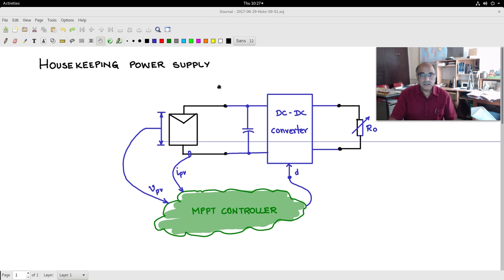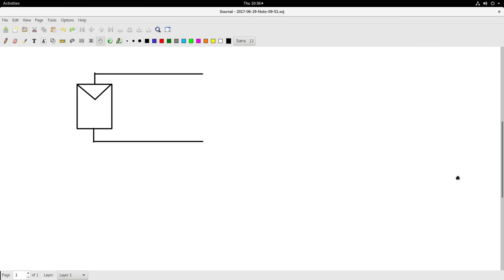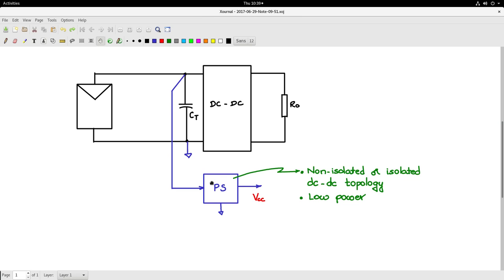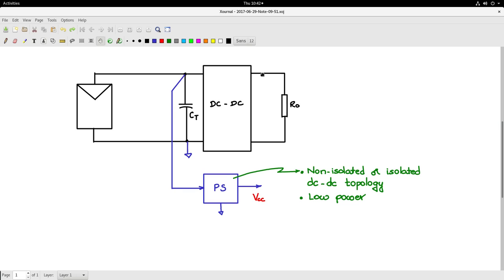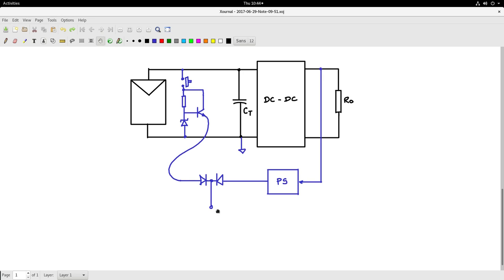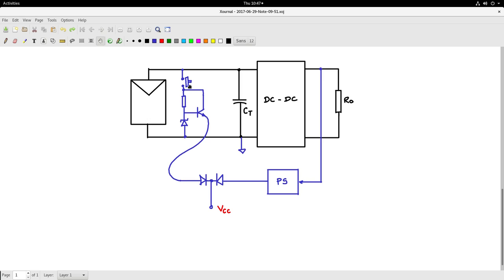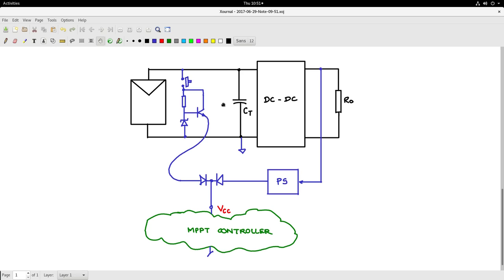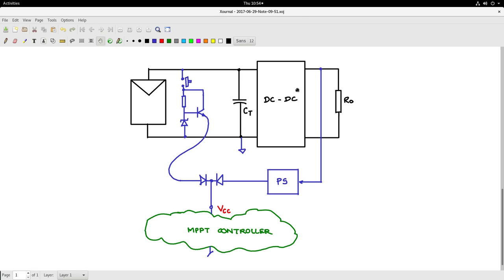Practical points - Housekeeping power supply